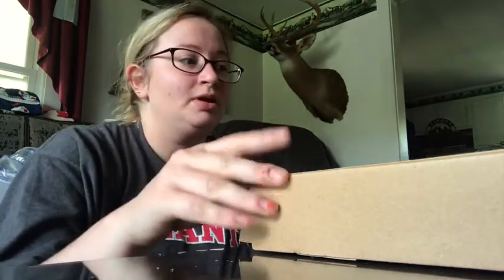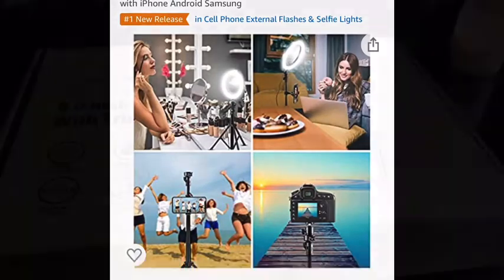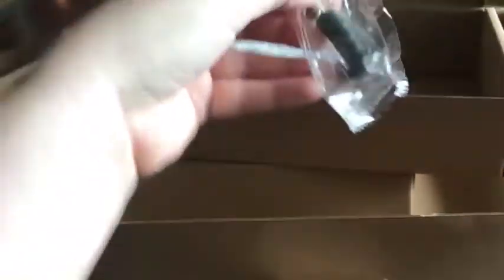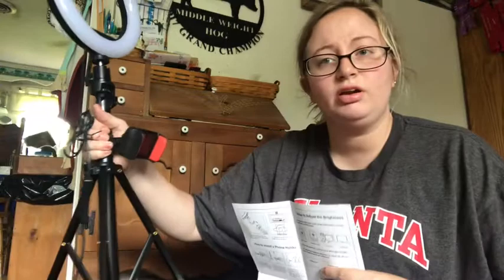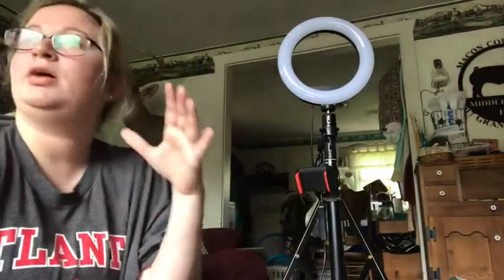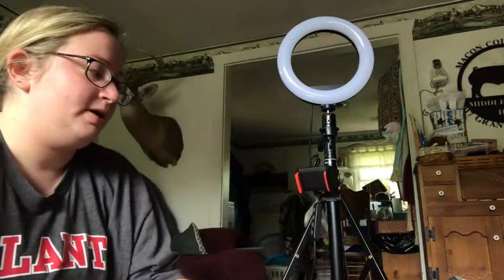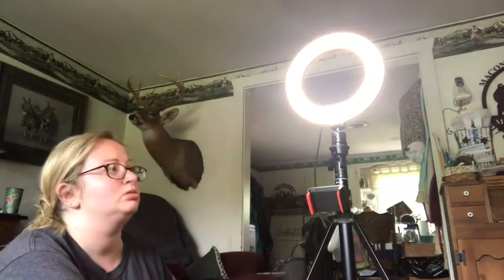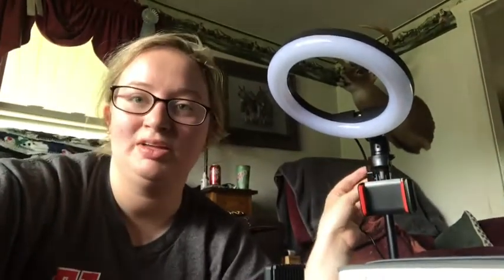Unboxing of an 8 inch Ring Light from Amazon! $35 deal.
This ring light can be found at 8'' Selfie Ring Light with Adjustable Tripod Stand - Upgraded Dimmable Camera Ring Light with Phone Holder for TikTok/YouTube/Live Stream/Makeup/Photography Compatible with iPhone Android Samsung

Follow my photography IG @haleybrazelphotos
Follow my Bullet Journal IG @haleydenaecreates
Follow my dogs’ IG @milliejosie2020